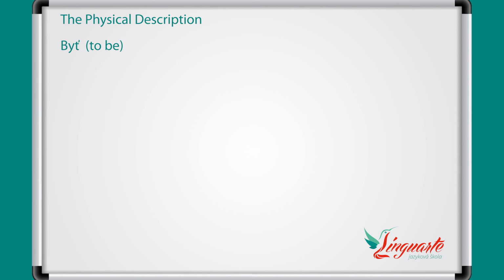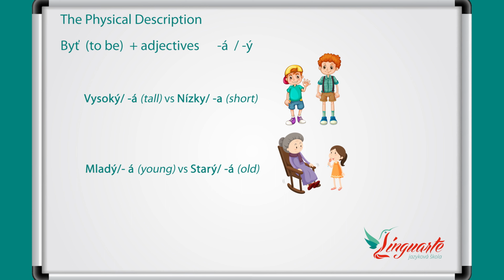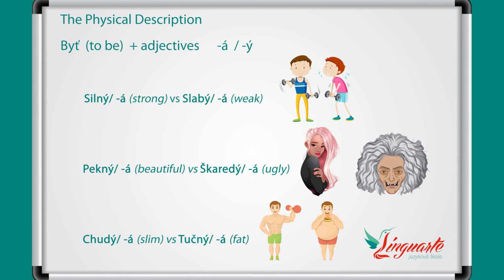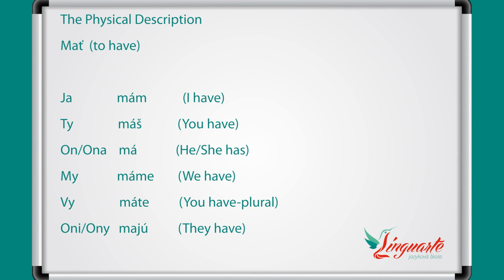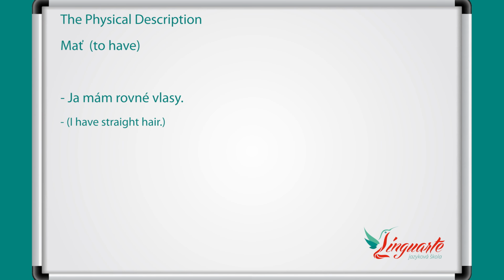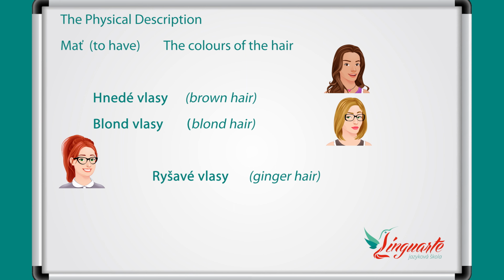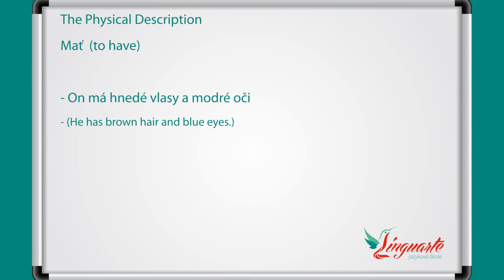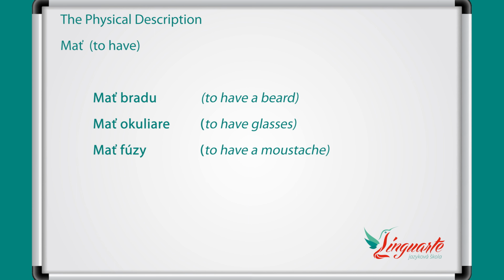Learn SLOVAK: The Physical Description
How to make Physical Description in Slovak language?
In this Slovak lesson, you will learn how to describe the physical appearance as well as some phrases to describe people in Slovak language.

In this Slovak lesson you will learn :
- How to ask ask for a physical description.
- Phrases to describe the physical appearance.
- The uses of the verb to be (byť) and to have (mať) when describing people.

Download this lesson for FREE including all the vocabulary and extra practices here:

Timecodes

0:00 - Intro
0:34 - Asking for the physical appearance
0:59 - Descriptions with the verb to be (byť)
1:57 - Descriptions with the verb to have (mať)
3:29 - Practice
4:11 - Outro